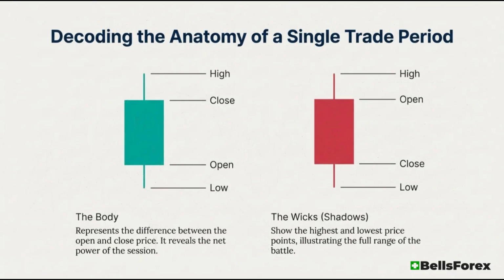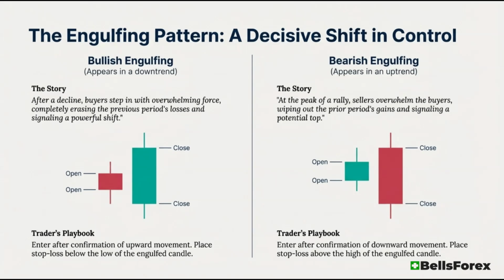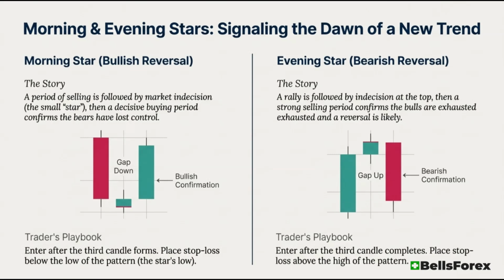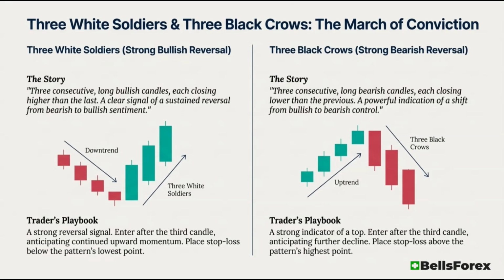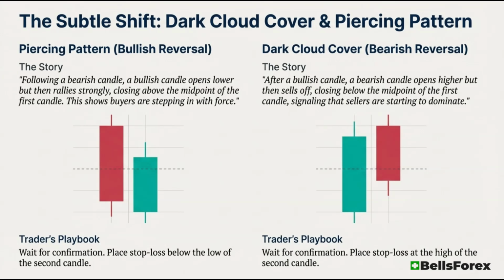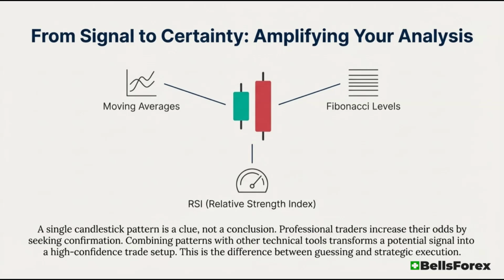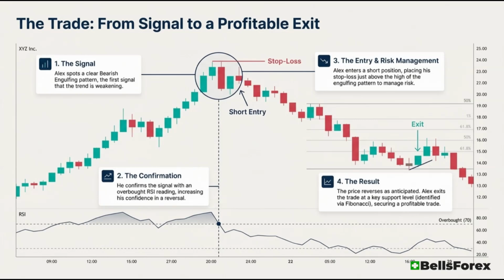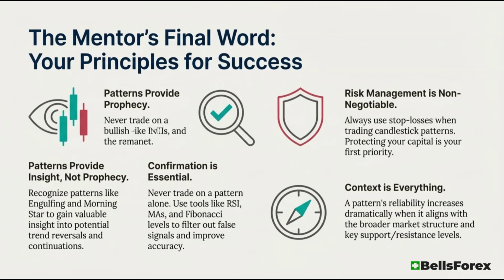The Confirmation Strategy That Makes Candlestick Patterns Work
00:00 Introduction: Candlesticks as Market Language
00:21 Why Advanced Candlestick Patterns Matter
00:41 Defining the Candlestick: Body and Wicks
01:13 Reversal vs Continuation Patterns Explained
01:37 Reversal Patterns: High-Probability Signals
01:47 Engulfing Pattern Overview
02:08 Bullish Engulfing: Psychology and Structure
02:36 Bearish Engulfing at Market Tops
02:55 Entries, Confirmation, and Stop-Loss Placement
03:16 Why Three-Candle Patterns Add Conviction
03:44 Morning Star Pattern (Bullish Reversal)
04:32 Evening Star Pattern (Bearish Reversal)
05:01 Risk Management for Star Patterns
05:16 Momentum-Based Reversals
05:28 Three Black Crows Explained
06:07 Three White Soldiers Explained
06:25 Trading and Stop Placement for Strong Momentum
06:45 Midpoint Penetration Patterns
06:53 Dark Cloud Cover (Bearish Reversal)
07:43 Piercing Pattern (Bullish Reversal)
08:07 Interpreting Penetration Depth and Conviction
08:25 Why Single Patterns Are Not Enough
08:41 The Role of Confirmation in Trading
08:55 Confirmation Tool #1: Moving Averages
09:21 Confirmation Tool #2: Fibonacci Retracements
09:48 Confirmation Tool #3: RSI and Momentum Exhaustion
10:21 Case Study Setup: Identifying a Reversal
10:46 Bearish Engulfing at the Top
11:05 RSI Confirmation and Trade Entry
11:33 Stop Loss, Trade Management, and Discipline
11:59 Exit Strategy Using Support and Fibonacci
12:26 Key Takeaways from the Case Study
12:40 Four Core Lessons for Candlestick Mastery
13:25 Context, Location, and Probability
13:51 Final Insight: Pattern + Structure = Edge